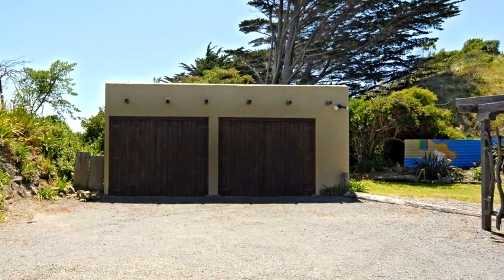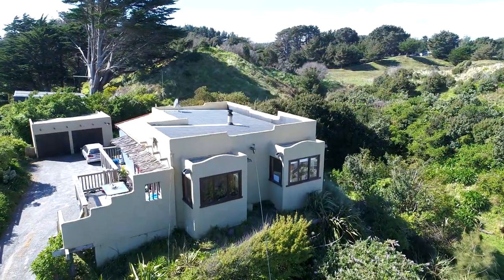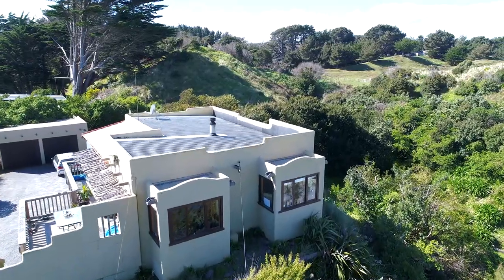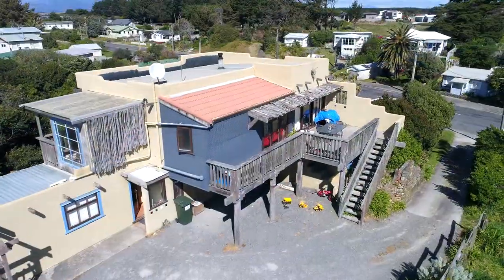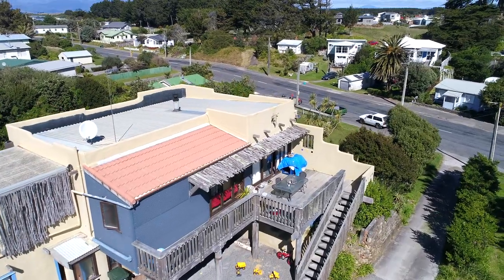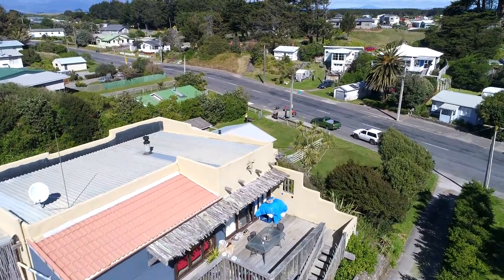648 Waitarere Beach Rd Margaret Benton